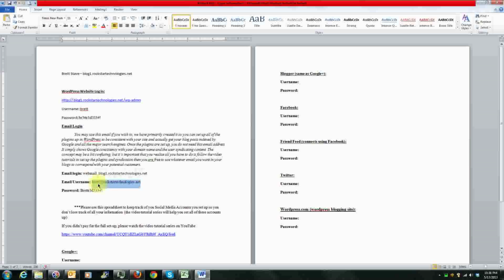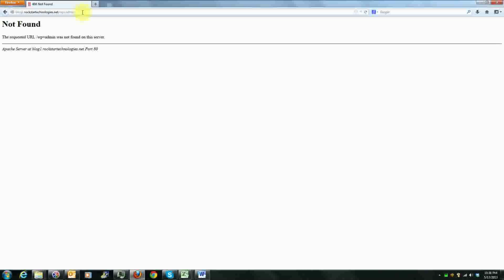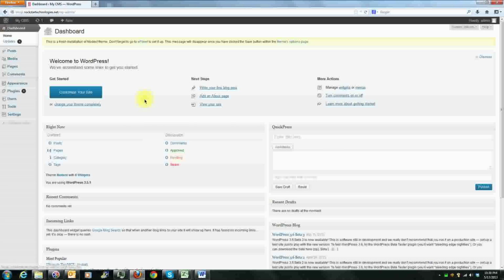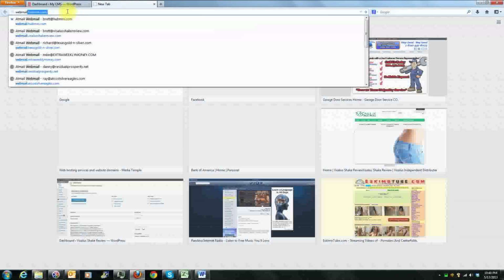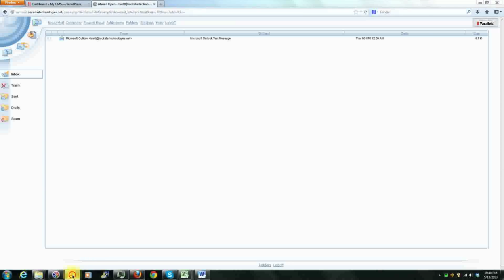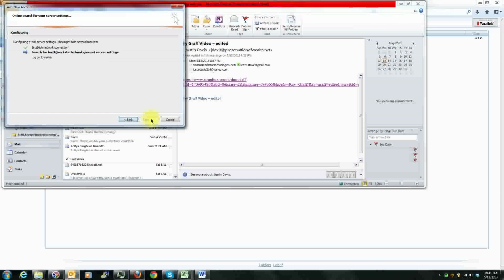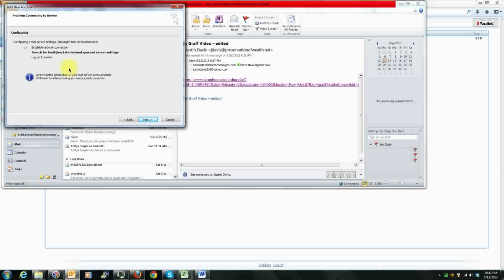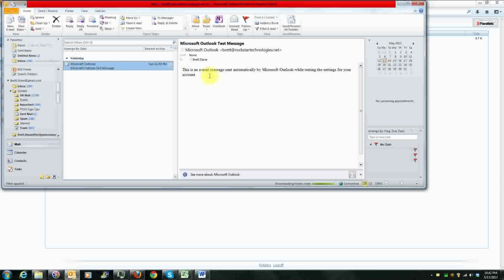Step 1 - Blog Login and Email Login PLEASE READ THE DESCRIPTION BELOW, IMPORTANT!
*** IMPORTANT!!! Please review this video tutorial to learn how to log into your wp-admin section of your website. Also, learn how to use your email associated with your domain name. IF YOU PURCHASED A BLOG WITH A FULL SET UP PLEASE IGNORE VIDEOS 2-11. YOU WILL ONLY NEED TO WATCH THIS VIDEO AND VIDEO 12 TO LEARN HOW TO STRUCTURE AN EFFECTIVE BLOG POST. We will be adding more videos in the coming weeks further assisting you guys on how to increase your effectiveness in blogging.